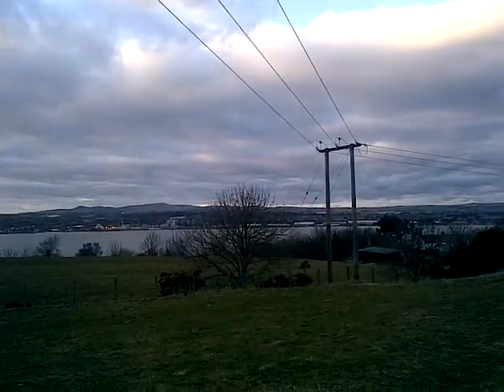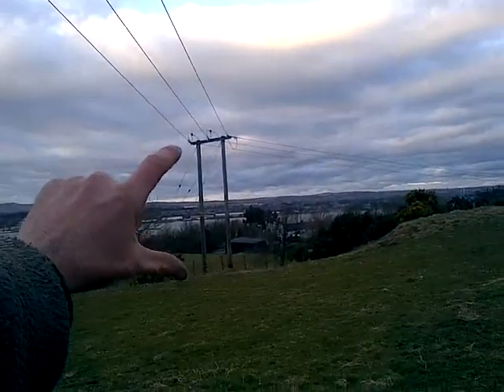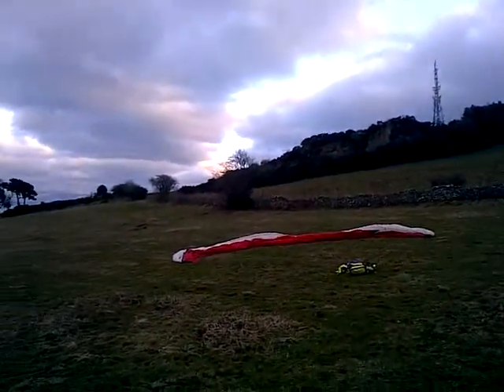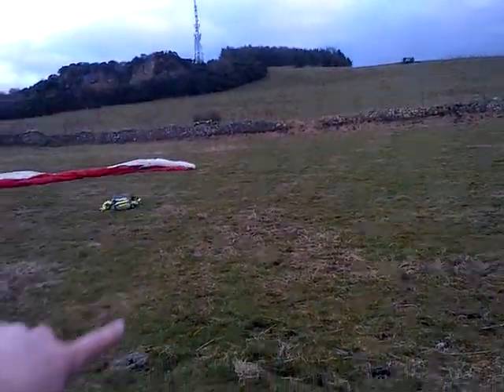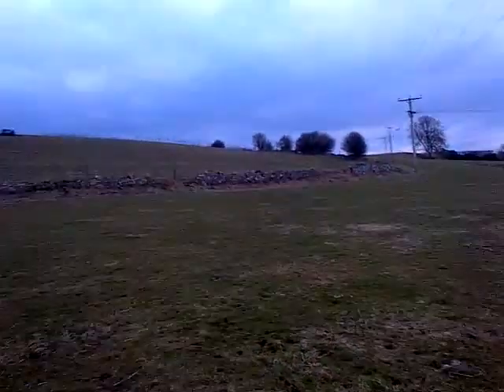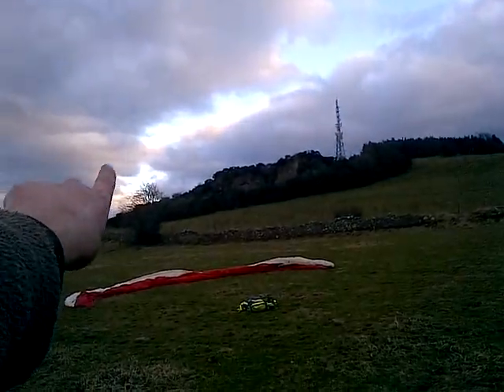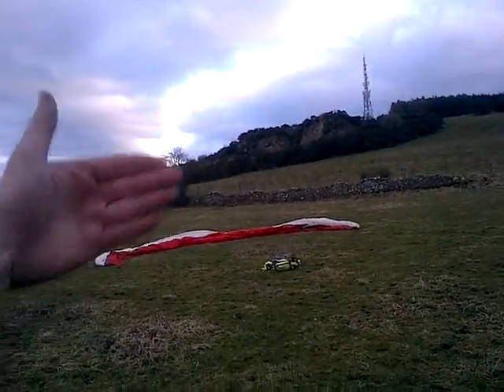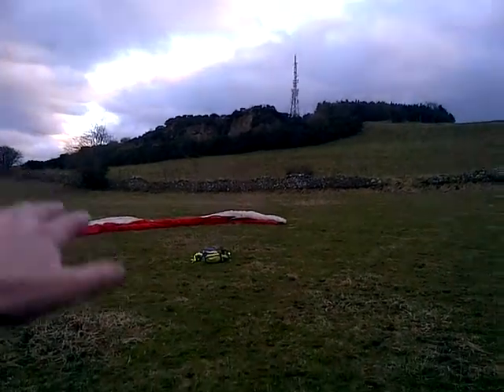N_Field_W_LZ